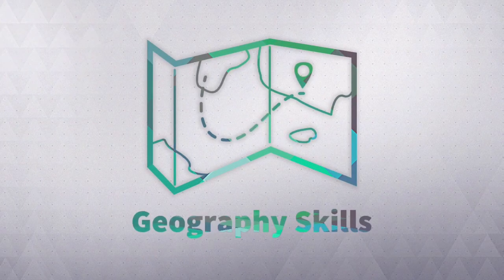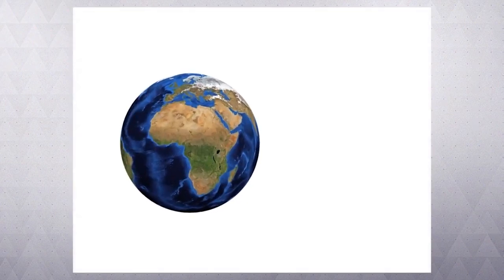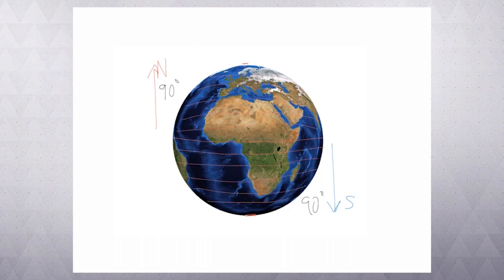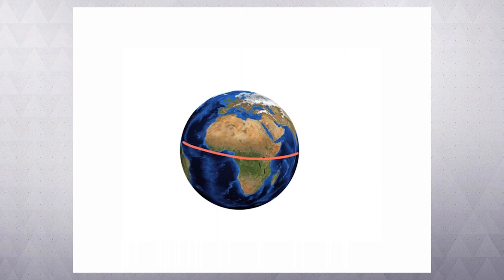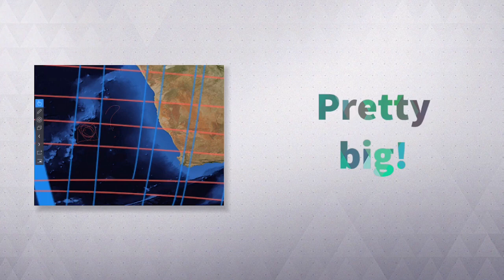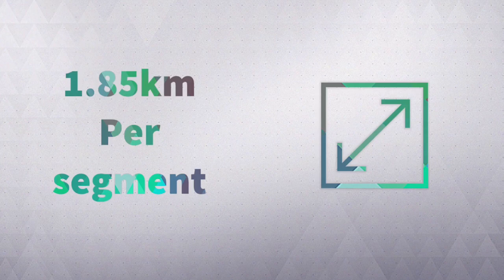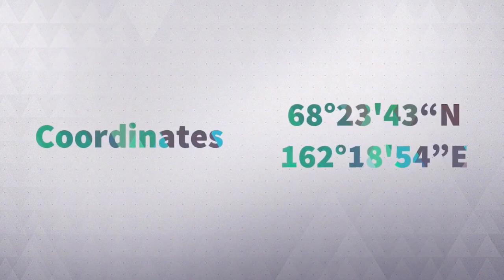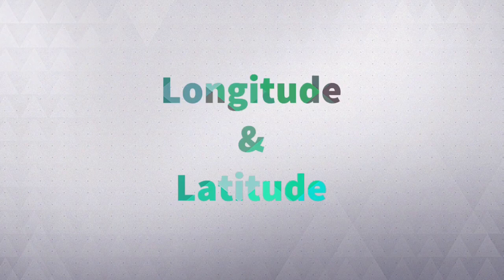Latitude & Longitude - Geo Skills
Ever wondered what on earth those random numbers were on maps? Like 23°18'58''N? What on earth's that about? Great question! And it's answered here!